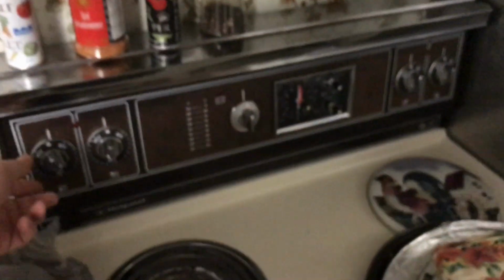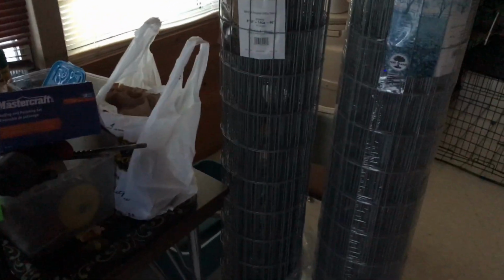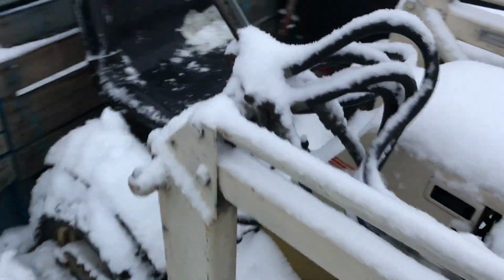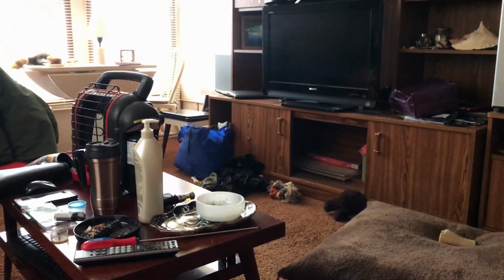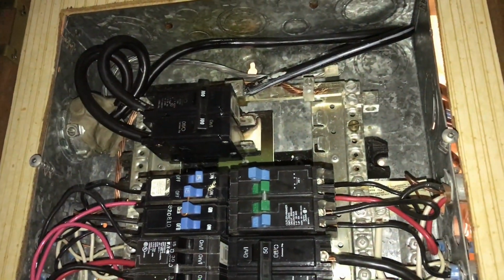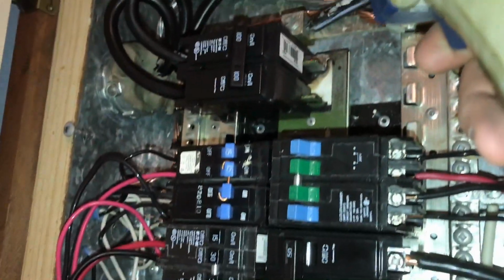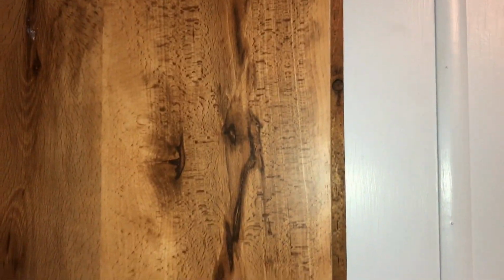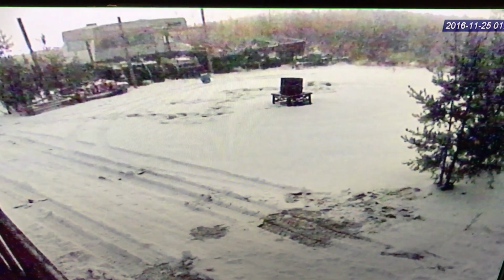Almost Had My House Burn Down!!!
Yup This was Fun!!!
Lights where fickering power off and on.. , I reset the main and noticed it was a little warm but not too hot , when we went to sleep i knew that there was a real good chance the power was going to be out when we got up at 4Am for work..
Had a little fire in the Panel box!